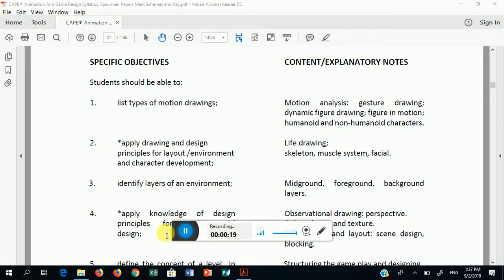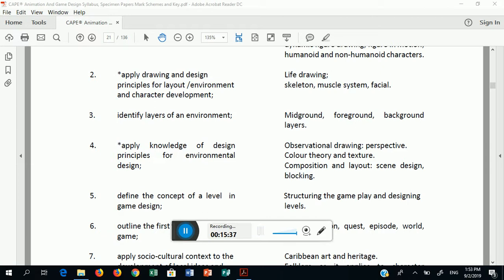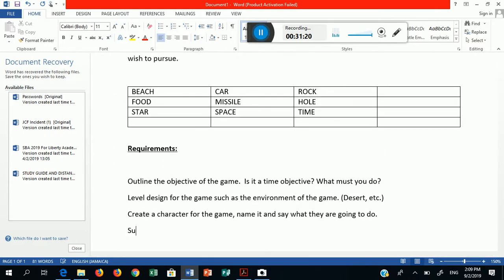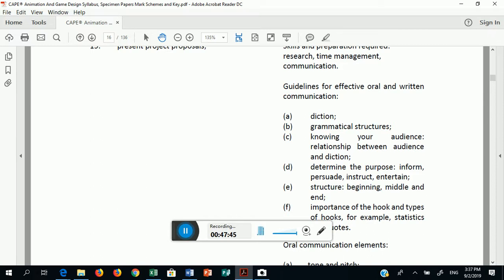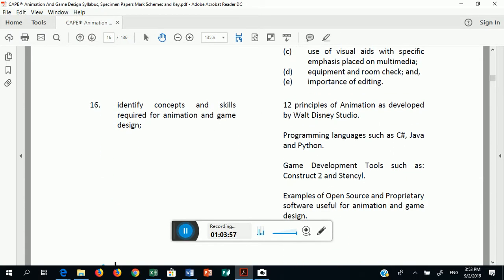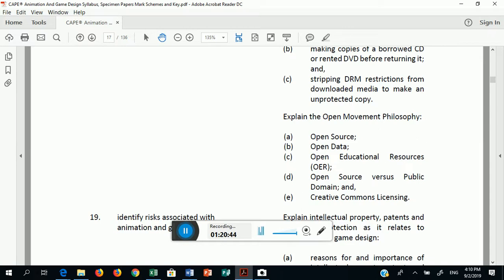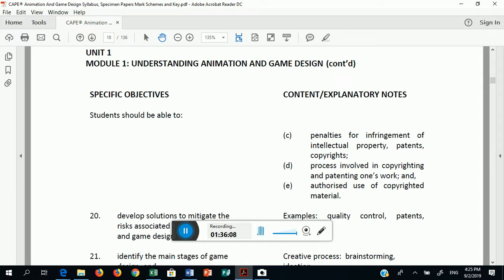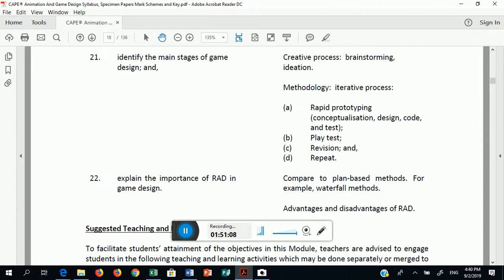CAPE AGD U1 Afternoon Feb 9, 2019